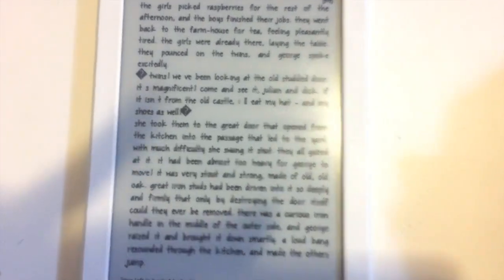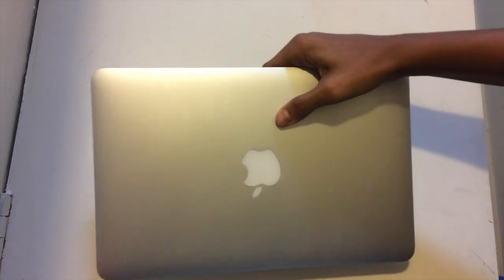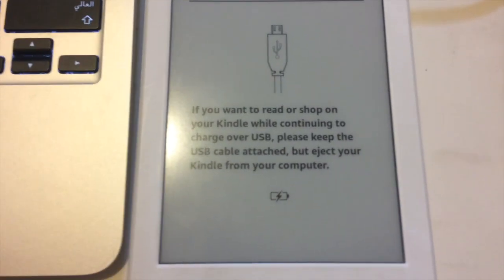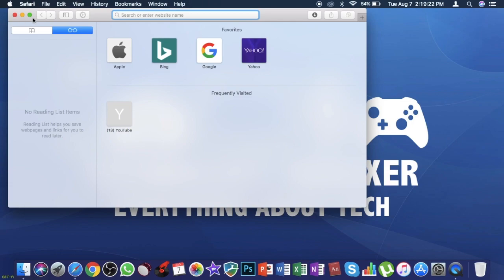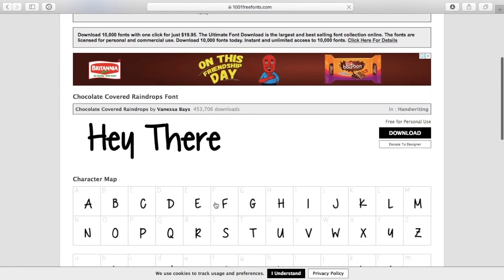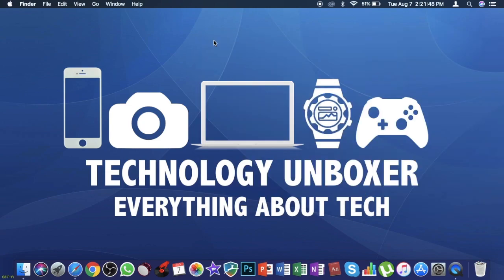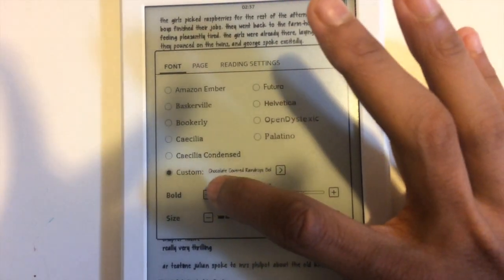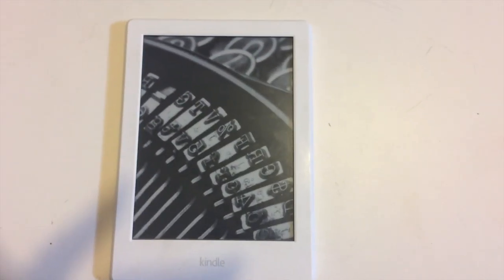How To Add Custom Fonts To Your Amazon Kindle | Technology Unboxer